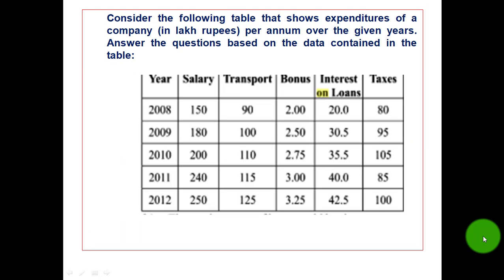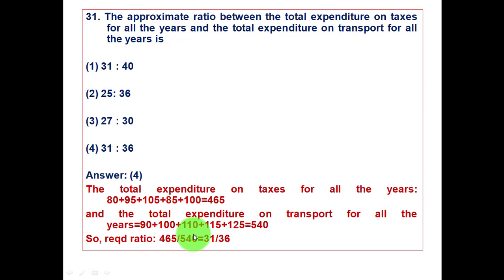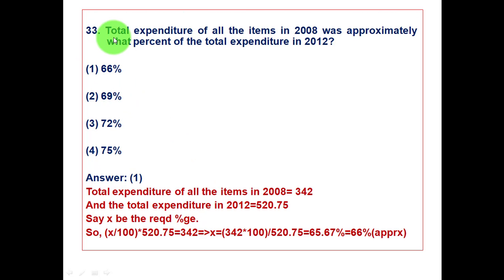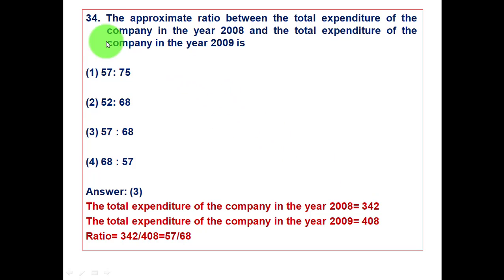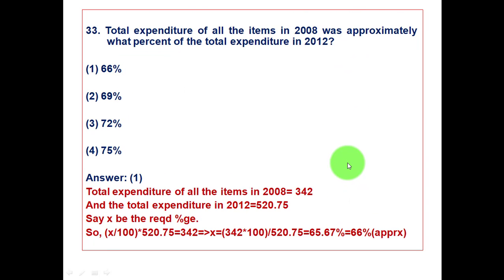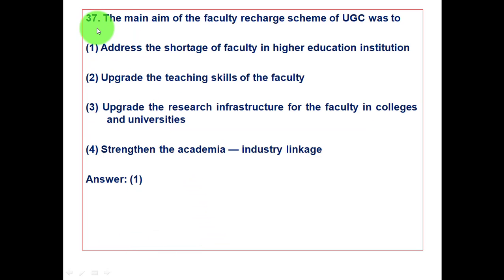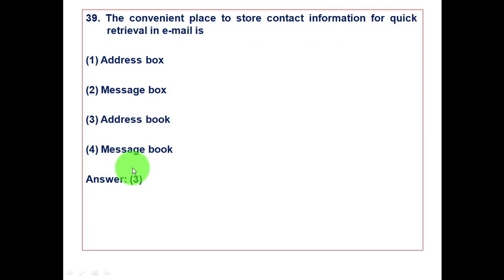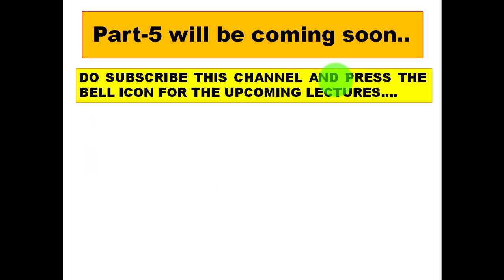NTA NET PAPER 1 JUNE 2019 SOVED PART 4|UGC NET PAPER 1 SOLVED WITH EXPLANATIONS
THIS LECTURE PRESENTS NTA NET PAPER 1 JUNE 2019 SOLVED (O31. TO Q.40).